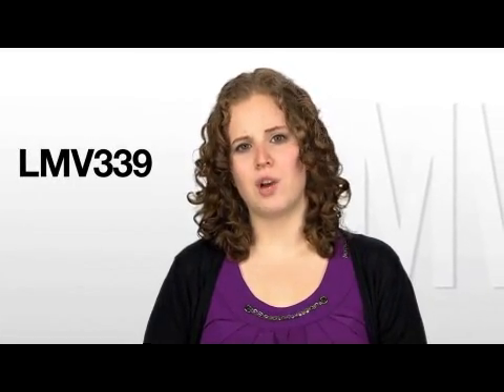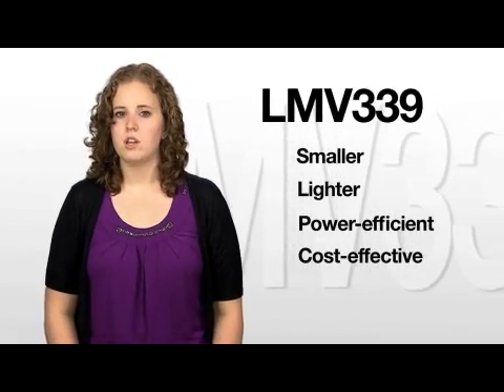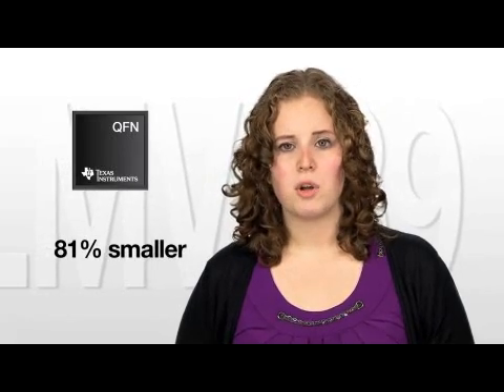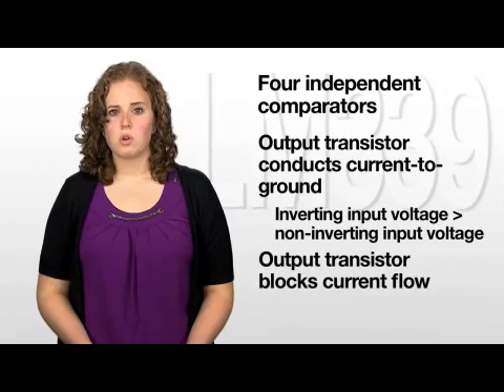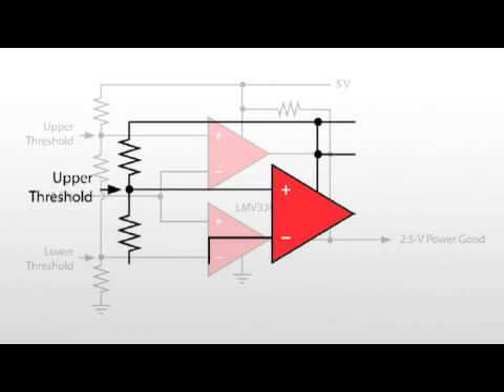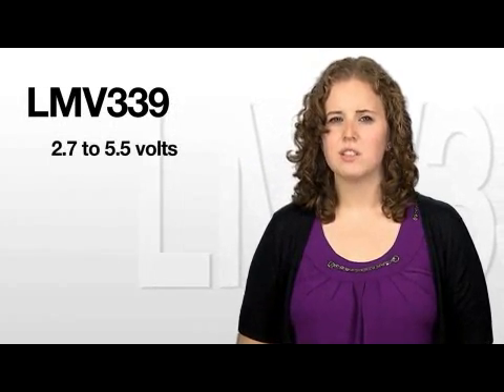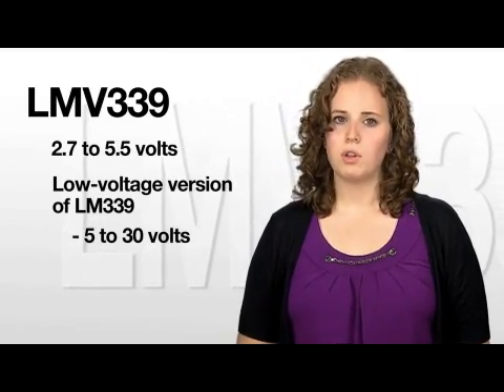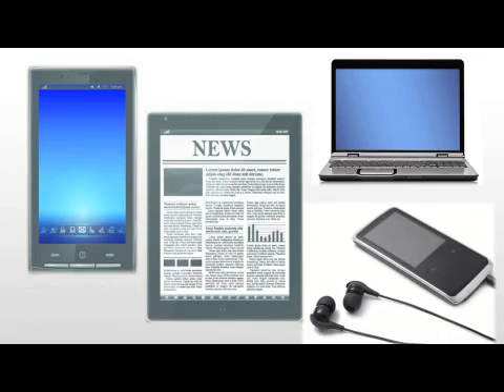TIs Newest Low-voltage Comparator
The portable consumer market is continually demanding smaller, lighter, more power-efficient and cost-effective designs. TI's Standard Linear products are at the forefront in meeting this need with the creation of our newest quad comparator, LMV339.